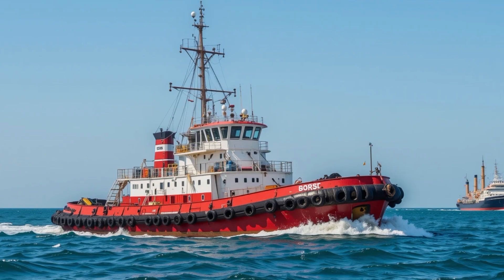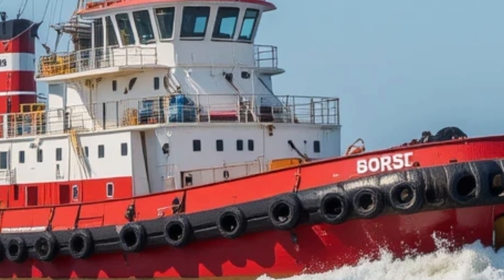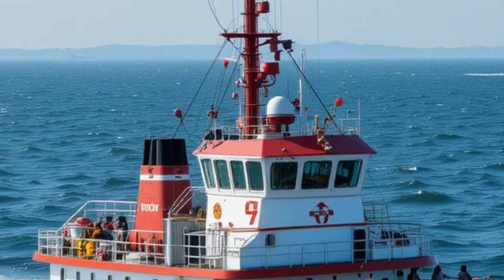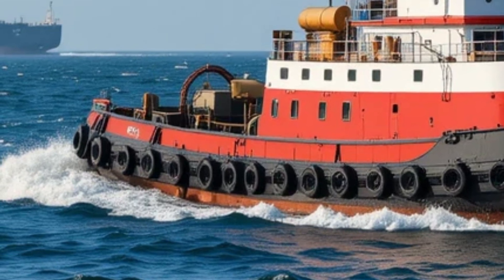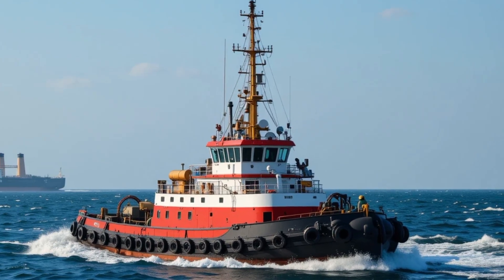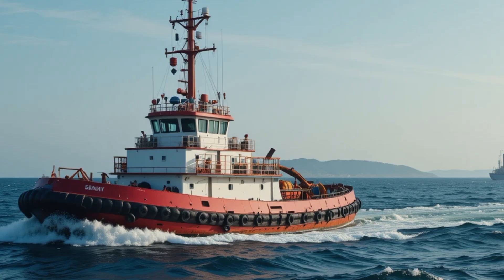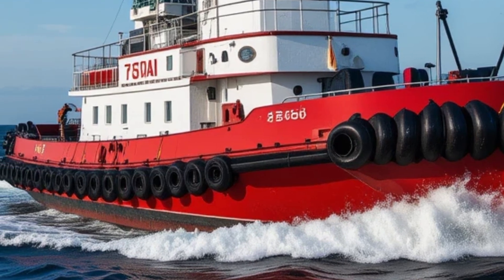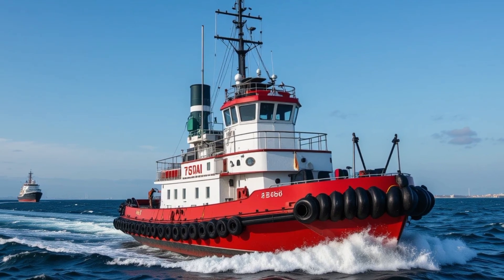Borgøy: The World’s First LNG Tugboat | Eco-Friendly Power on the Water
Meet Borgøy, the world’s first LNG-powered tugboat — a true pioneer in sustainable marine engineering. In this in-depth video, Sir Boats Yacht takes you aboard this revolutionary vessel to explore its cutting-edge design, powerful performance, and game-changing impact on green shipping. Discover how this compact yet mighty tug is transforming the future of harbor operations with cleaner propulsion, quiet efficiency, and smart technology. Join us for a journey through innovation, eco-conscious power, and maritime excellence